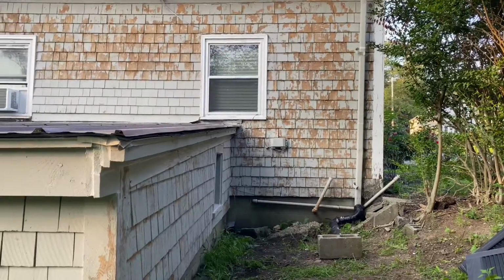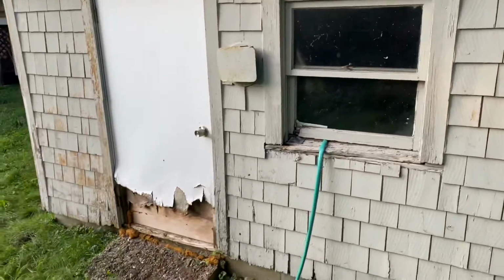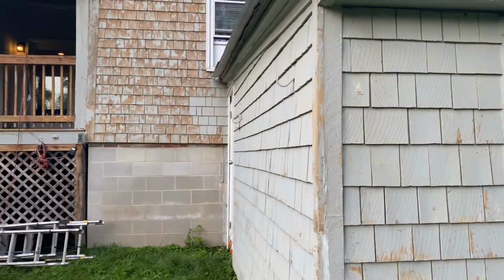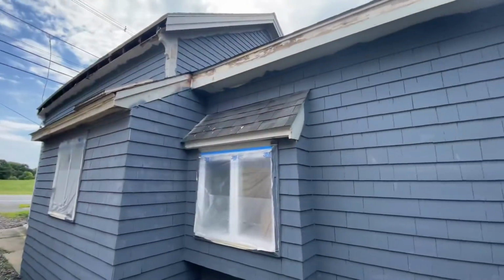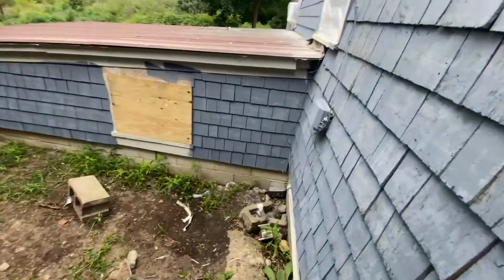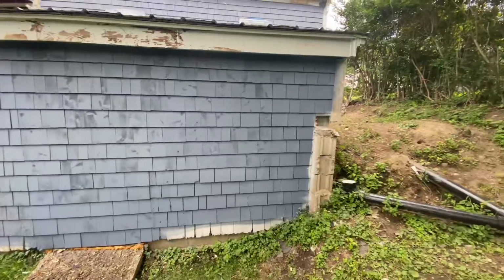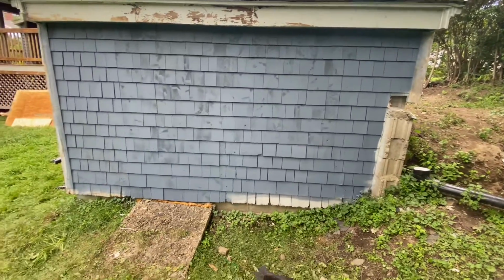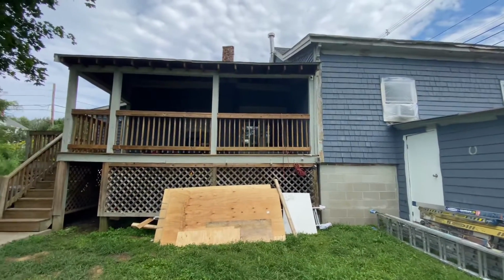Updates on the House Reno - TWE 0301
Welcome to our Adventure vlog -
We call this The Wicked Explorers with Arty 84 and Suzi J

Episode 0301 - In this episode we give you an update on some of the renovations we are doing with the house.

Arty and Suzi has some cool POV ride video and drone video.

Equipment:
I Phone 11x Pro
I Phone 7x Pro
DJI OSMO Mobile
DJI Mavic 2 drone
I Movie for editing